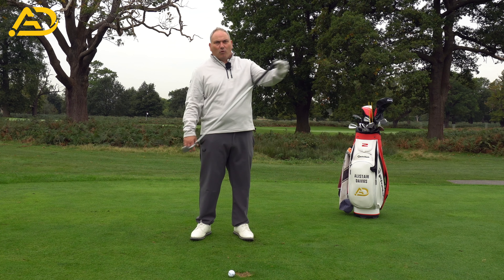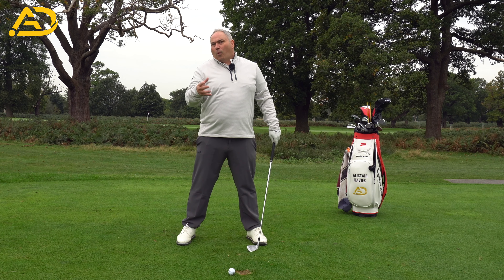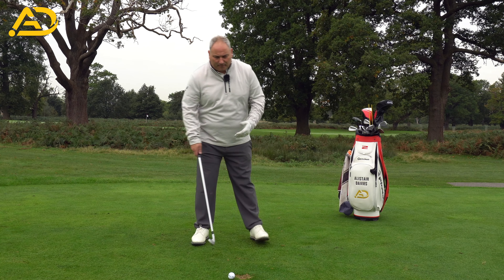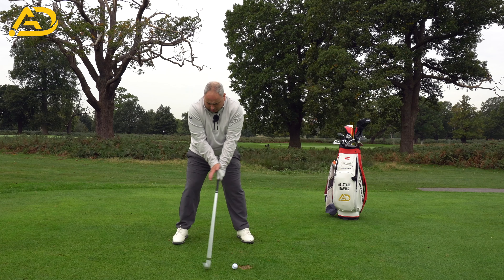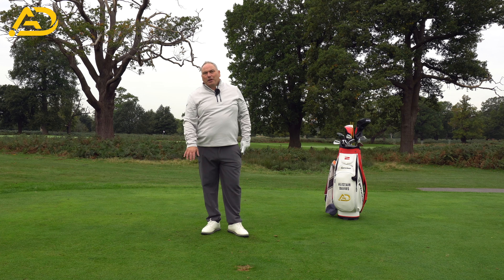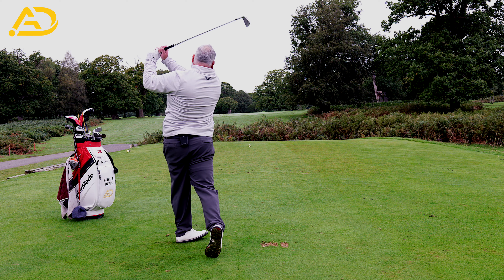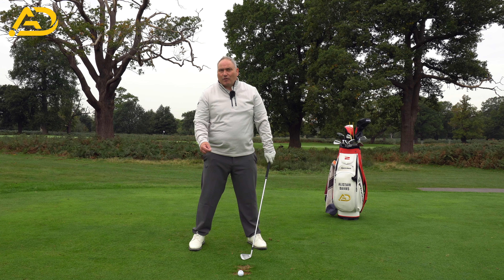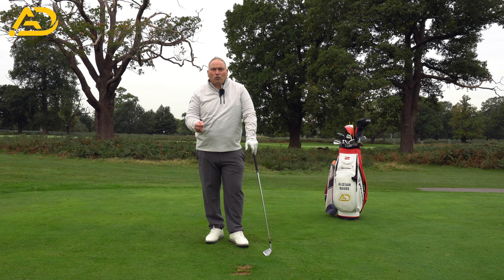The NO 1 Way To Stop "FLIPPING" The Hands In The Golf Swing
Alistair Davies golf Uk Top 50 Golf Coach shares with you exactly how to stop flipping your hands at the ball through contact.
It has to be the worst feeling through impact. So check out the video to discover the reasons why you flip and more importantly how to fix it.

Timeline:
00:00 the force in the handle
00:14 intro to stop flipping the hands
00:46 why you flip the hands
00:52 the pivot and pressure shift
01:16 plane and club face
01:46 speed in wrong place
02:22 the width and structure
02:50 the handle moves up
03:20 structure in backswing prevents flipping
04:20 downforce
04:50 anti flip drill
06:44 drill 2 to stop flipping